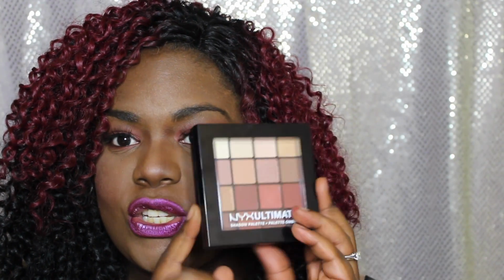Peach Fall Makeup Tutorial | GRWN| Bold Lip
Not sponsered!